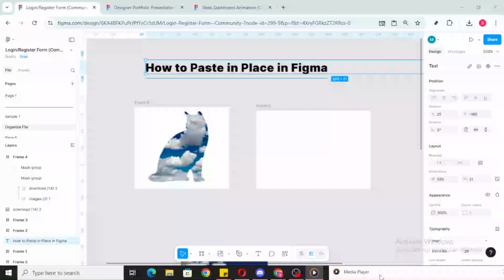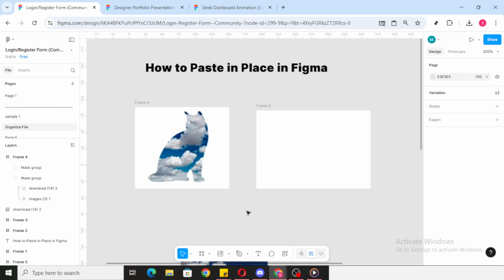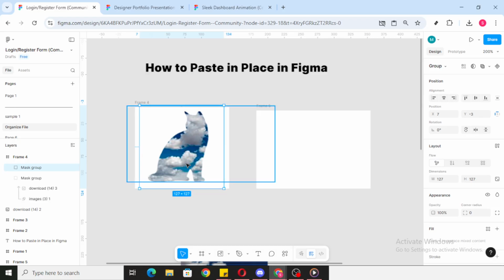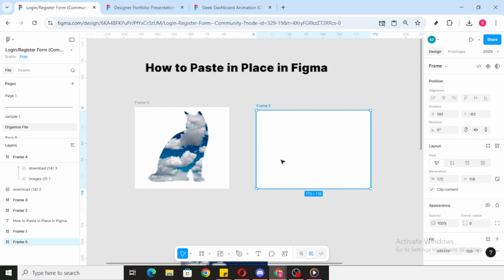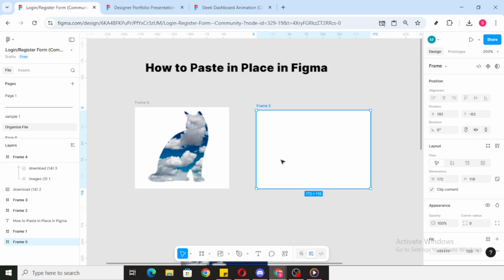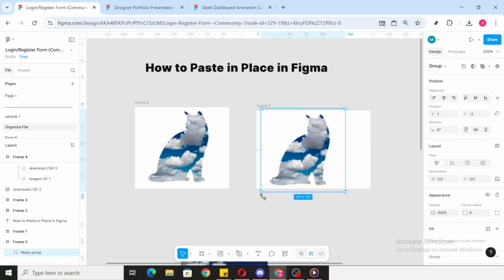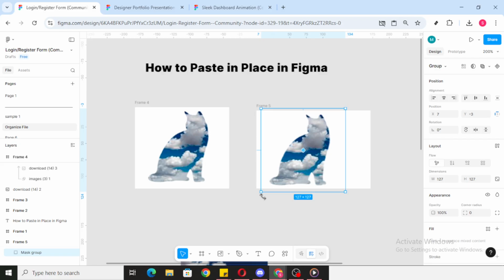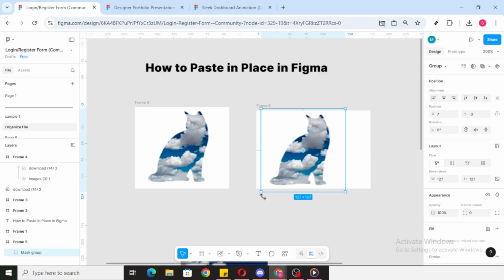How to Paste in Place in Figma (full guide)